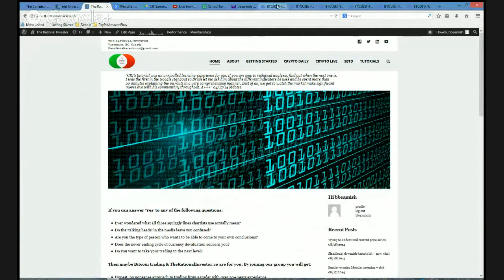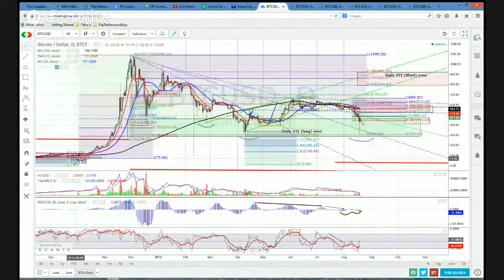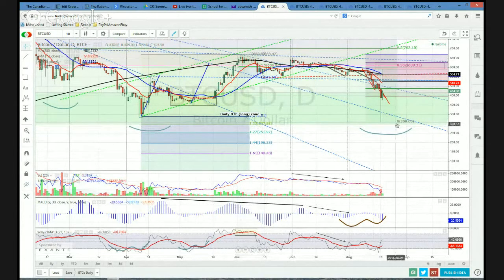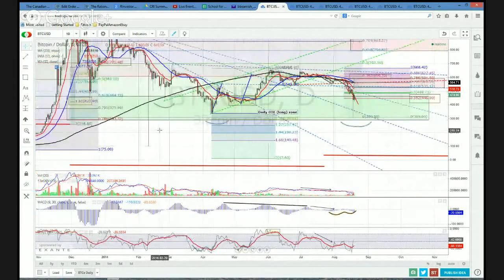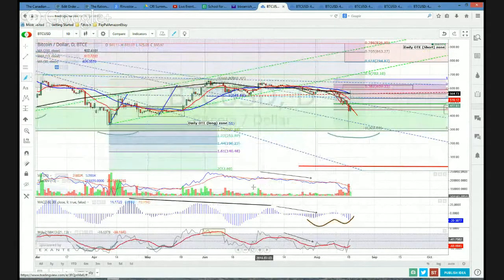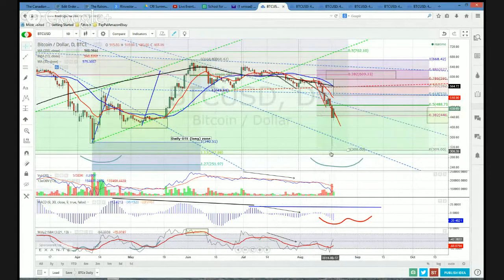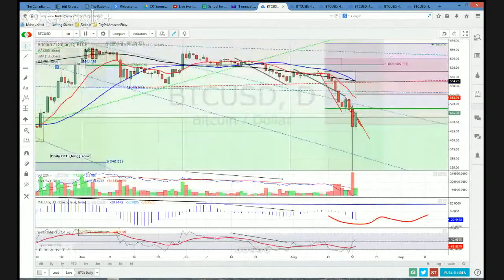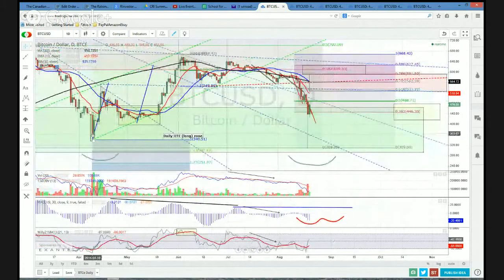Bitcoin Summary 081914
Bitcoin Summary for 080914. Can you say parabolic? Daily BTCe setups, levels and areas of interest explored. For a more detailed look at BTCe & Finex lower time frame analysis please